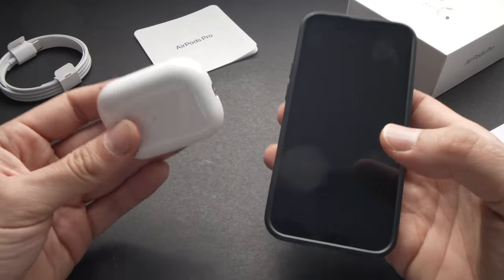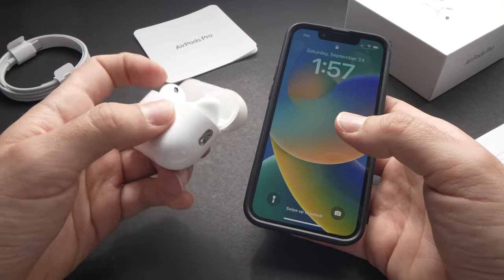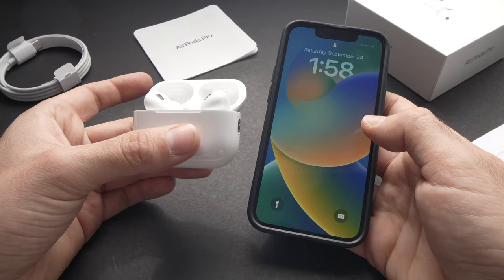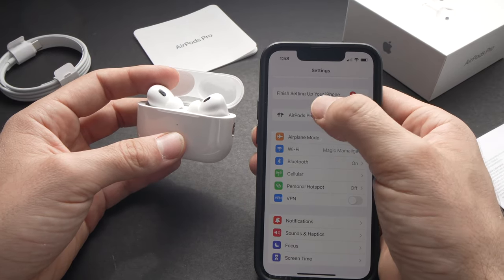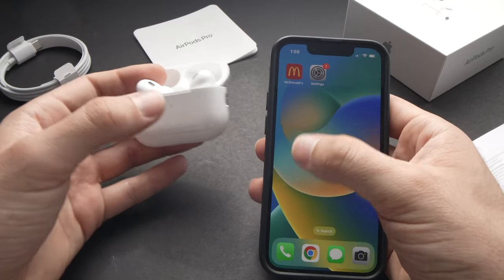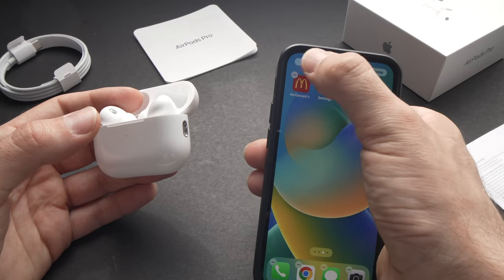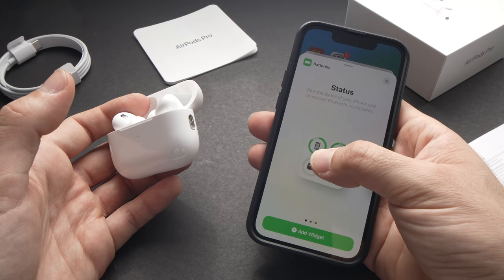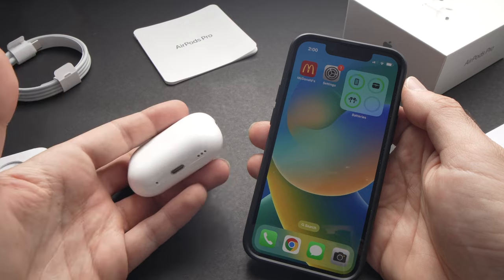AirPods Pro 2 : How to Check the Battery Status %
I will show you a few ways to check the battery status in % of your AirPods Pro 2 using your iPhone or iPad.
↓↓Amazon links↓↓
►Cleaner Kit for Airpods
►COMPLY Foam tips
►Foam Masters Memory Foam Ear Tips
►Apple 35W Dual USB-C Port Power Adapter ​​​​​​​
►Apple AirPods Pro (2nd Generation)
►Airpods Pro 2nd Generation Case Cover